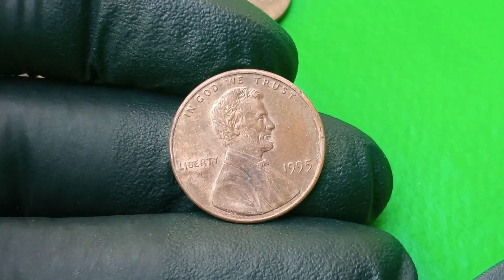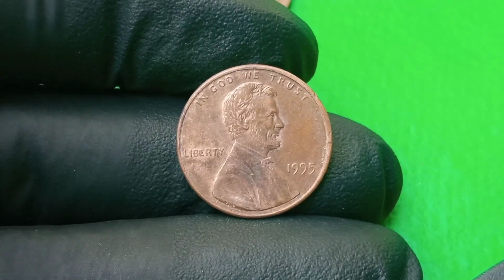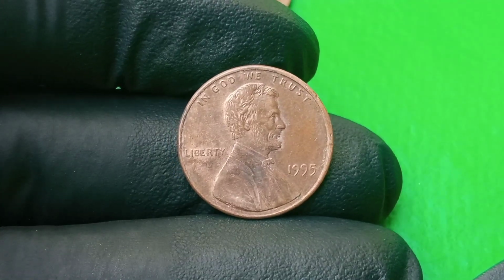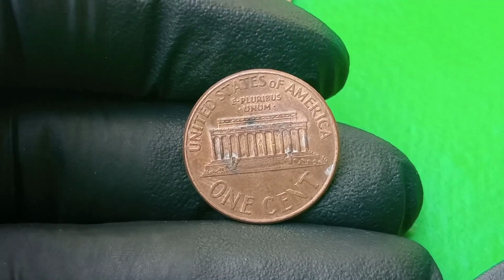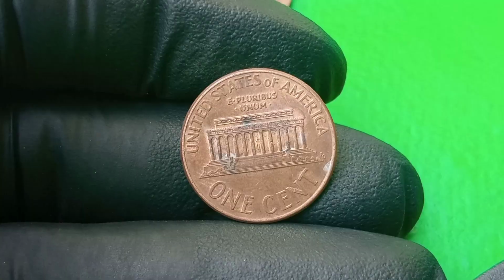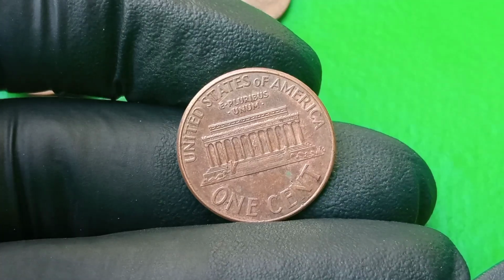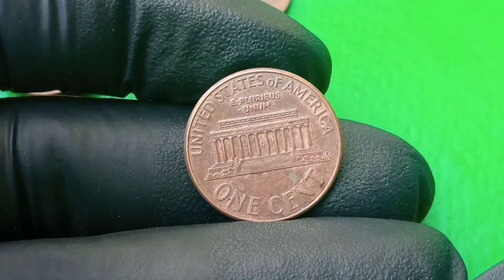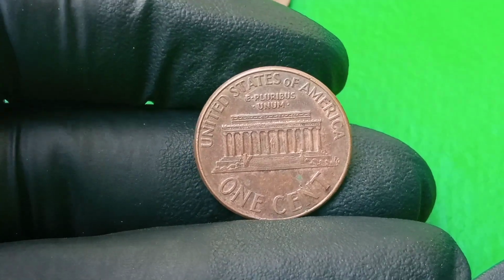The Ultimate Lincoln Penny Blueprint – Secrets to Finding Ultra Rare Gems Worth a Fortune!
Unlock the secrets behind one of America’s most iconic coins with The Ultimate Lincoln Penny Blueprint – Secrets to Finding Ultra Rare Gems Worth a Fortune! Whether you're a beginner or a seasoned collector, this powerful guide reveals expert tips, insider strategies, and little-known facts that will help you identify the rarest and most valuable Lincoln pennies in circulation. Learn how to spot error coins, understand key dates, and uncover hidden treasures hiding in plain sight. If you're ready to turn pocket change into profit and build a truly remarkable collection, this is the blueprint you've been waiting for!